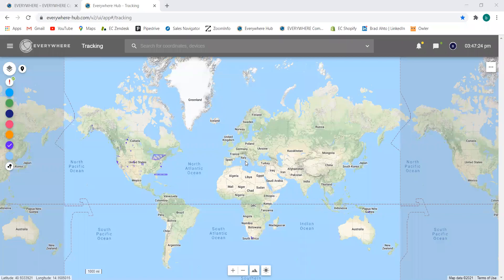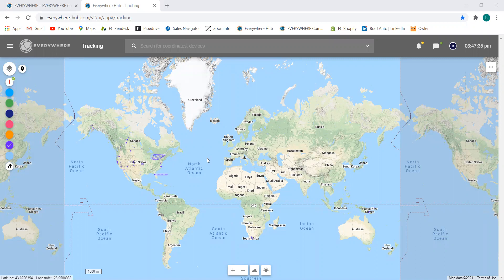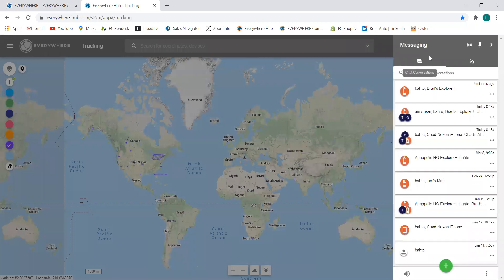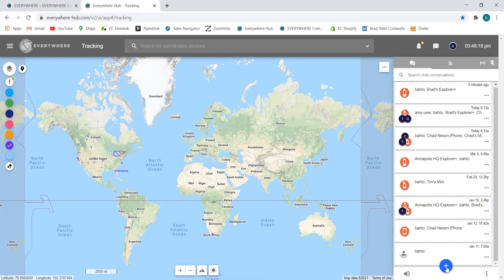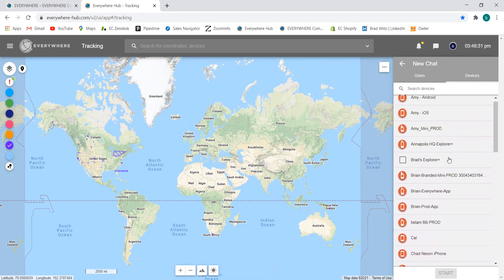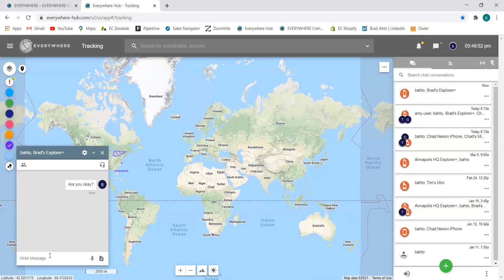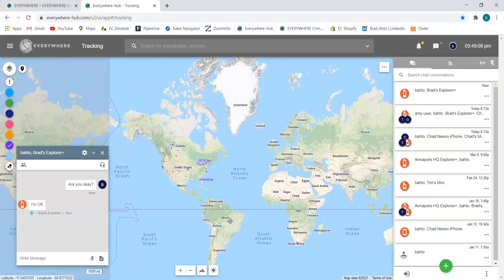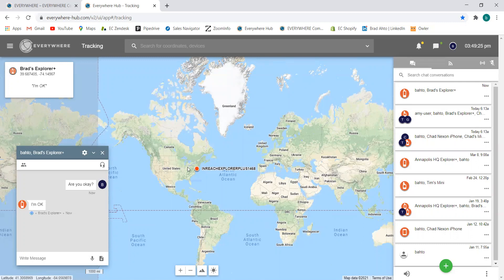How to Message with Field-Users from the EVERYWHERE Hub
This video show you how to initiate private chats and group chats with your Field Team via the EVERYWHERE Hub.